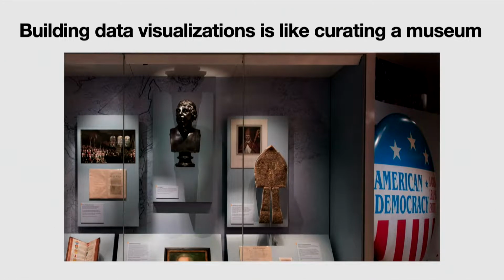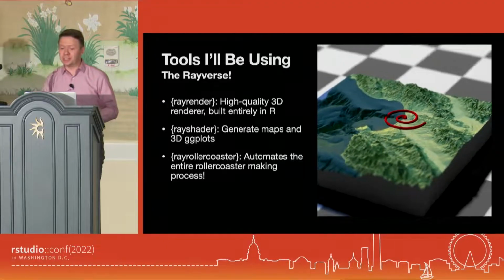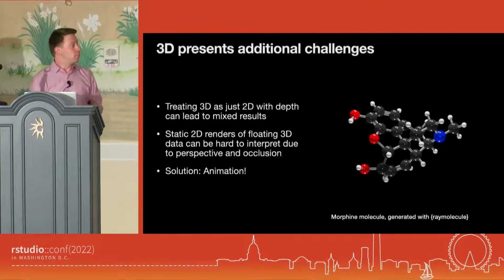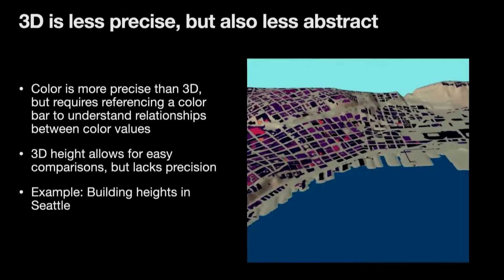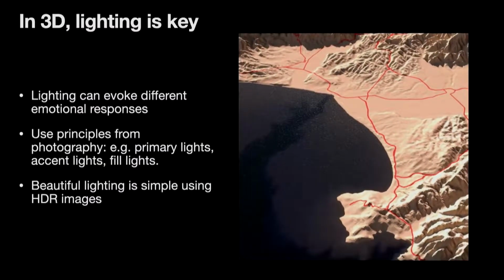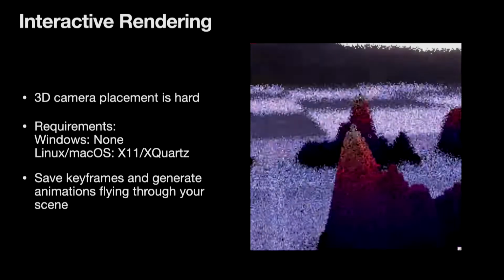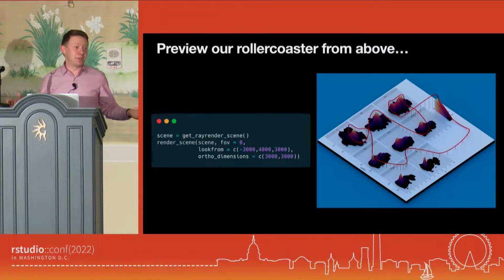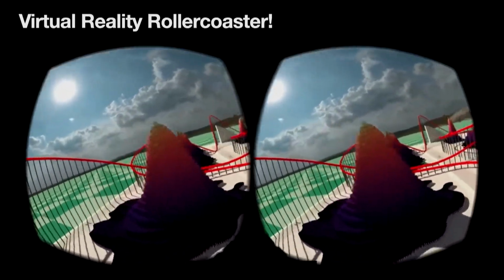Tyler Morgan-Wall | Building a ggplot2 rollercoaster: Creating amazing 3D data visualizations in R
Have you ever had so much fun building a data visualization that it felt like a thrill ride? What if your dataviz actually WAS a thrill ride—a 3D virtual reality rollercoaster through your dataset? In this talk, I’ll show you how to create incredibly engaging and informative 3D visualizations in R, and demonstrate what makes a good 3D dataviz. Using the rayrender package, you’ll see how you can interactively fly through 3D scenes in real-time, without ever leaving RStudio. Learn how you can use code to create 3D structures, plot data, and even make generative art: visualizing everything from the smallest molecule to the vast reaches of space, in only a few lines of code.

Session: Eye candy: surprising and delightful uses of R